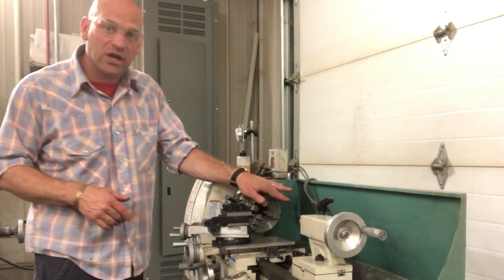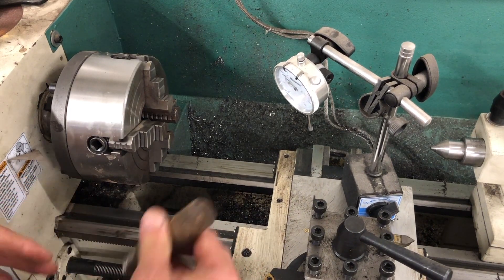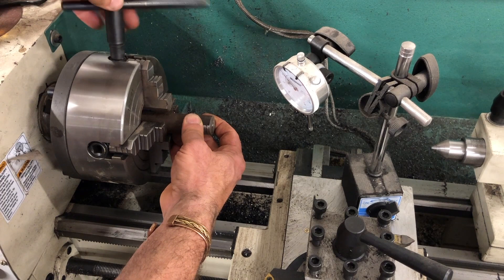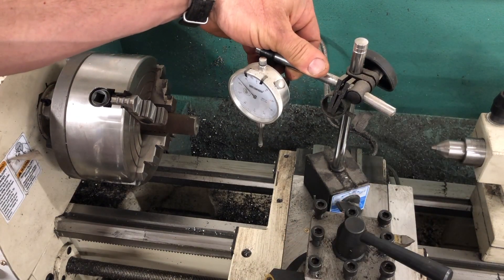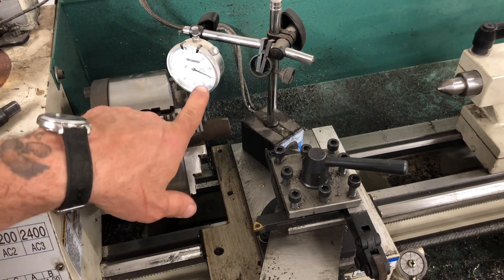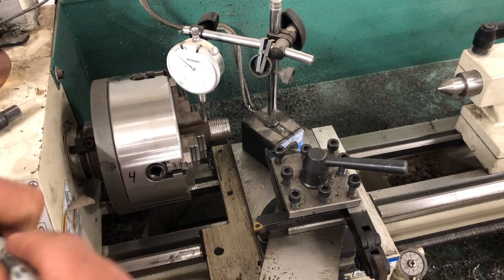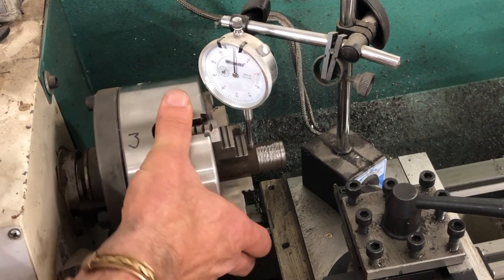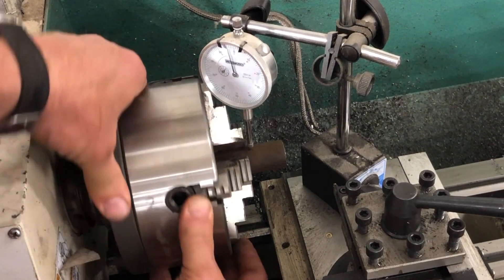How to Center a piece on a 4 Jaw Chuck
Mr. Kongable demonstrates how to use a dial indicator and a mag base to center a round piece of metal in a 4 jaw chuck.